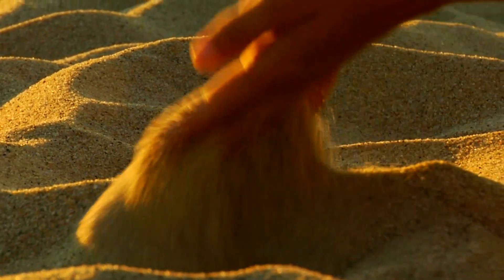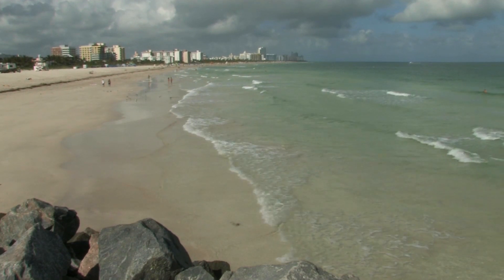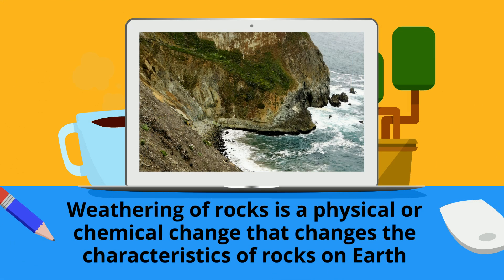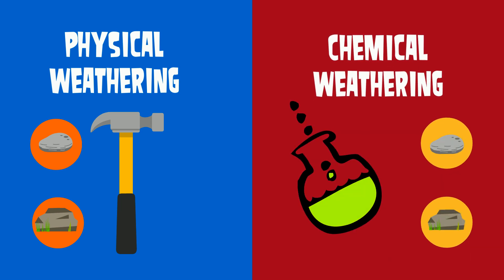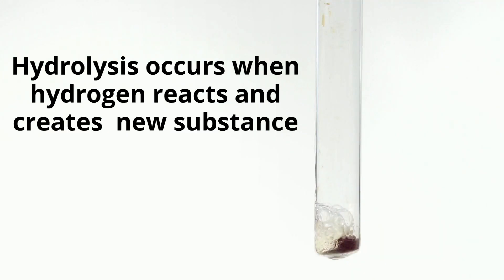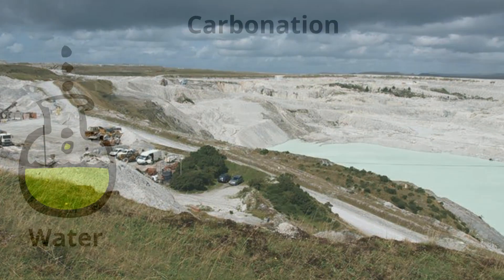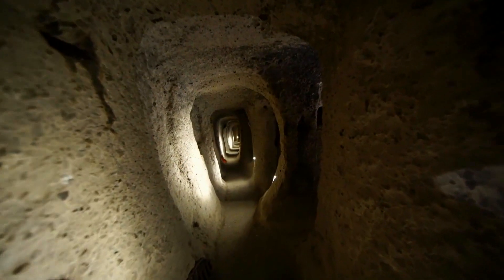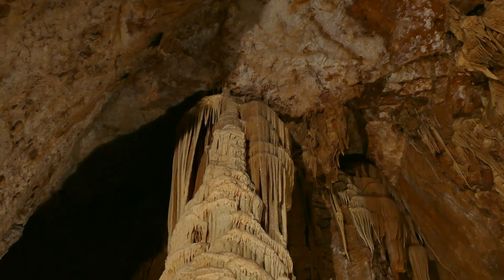Physical and Chemical Weathering of Rocks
In this video, I review the major types of weathering of rocks.
Weathering of rocks is a physical or chemical change that changes the characteristics of rock on earth.
There are two major types
Physical weathering which involves breaking rocks into smaller fragments caused by environmental factors
Chemical weathering changes which involve rocks being changed into new substances or new minerals chemically.